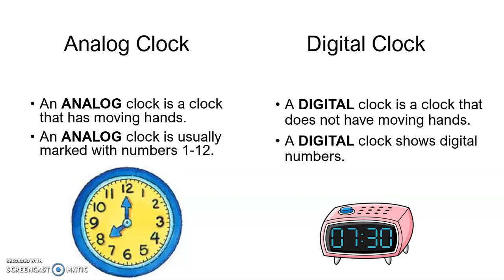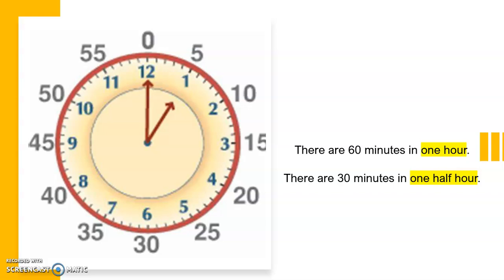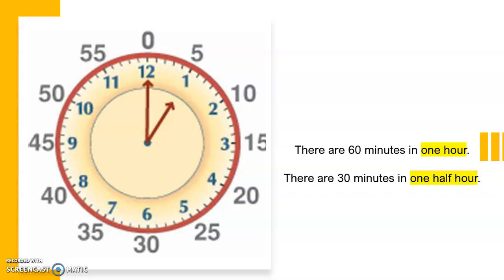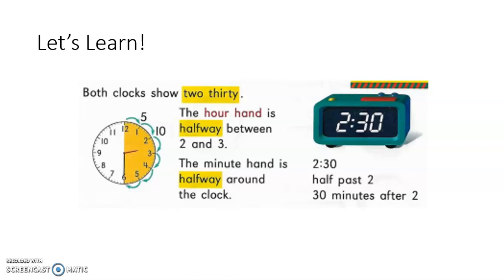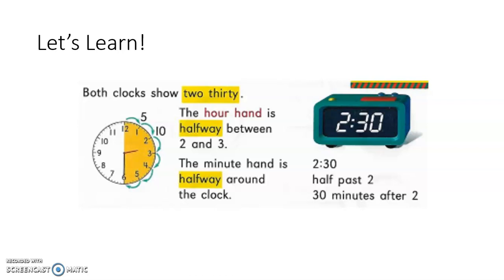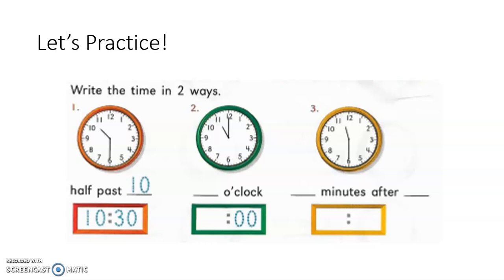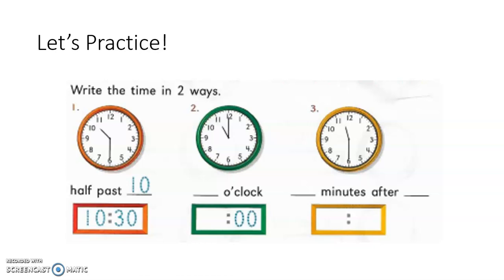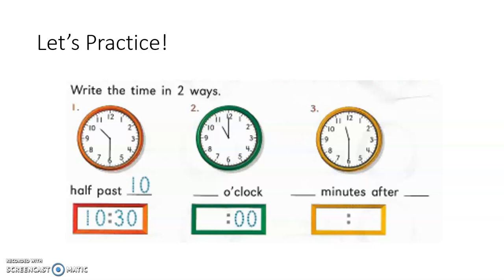Mrs. Bieller's 1st Grade Math Class/Telling Time to the Half Hour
Telling time to the half hour